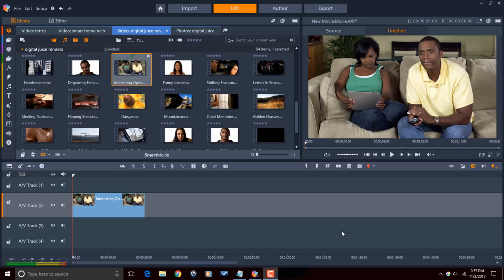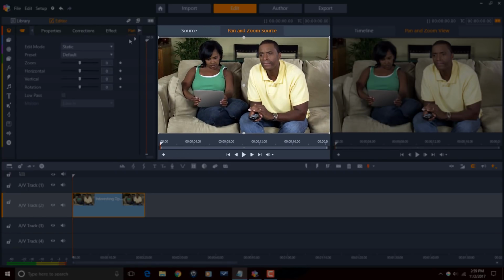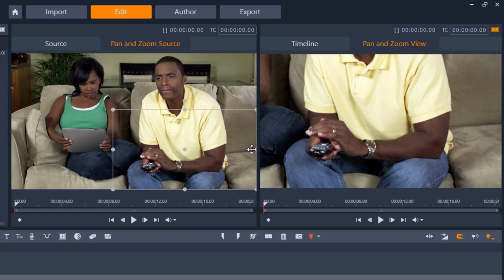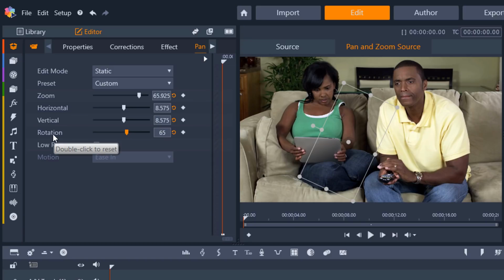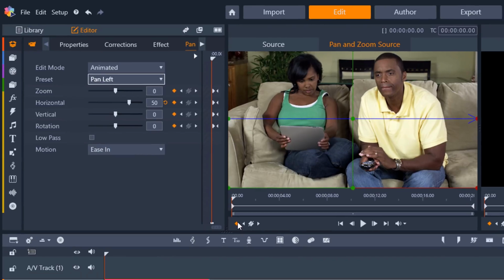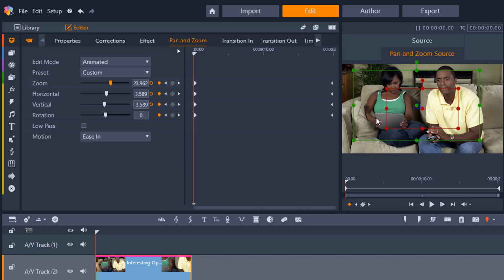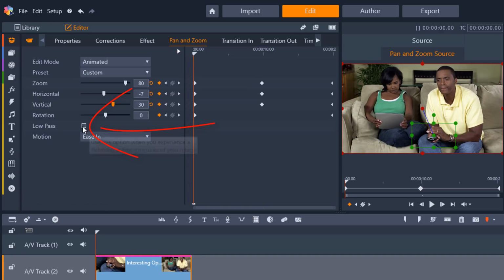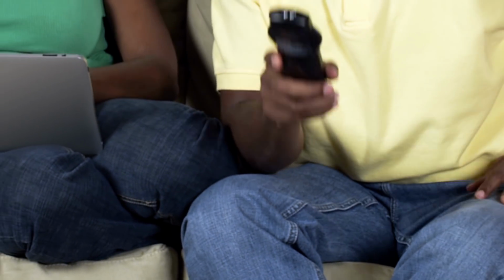Pinnacle Studio 21 Ultimate | Pan and Zoom Tutorial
The Pinnacle Studio 21 Pan and Zoom tutorial. This Pan and Zoom tutorial for Pinnacle Studio 21 will show you how to pan and zoom using keyframes with Pinnacle Studio 21 Ultimate. This complete tutorial from PinnacleStudioPro provides step by step instructions on how to pan and zoom using zoom, horizontal, vertical, and rotation to create motion and move items across the screen or zoom in and zoom out in a video. Panning refers to horizontal movement or the position of a still or video. It can be used to move from one point of emphasis to another, shift across a video or image to create a sense of movement, and more. Zooming refers to a change from close-up to wide shot or wide shot to close-up. The Pan and Zoom feature in Pinnacle Studio 21 controls zoom, position, and rotation. Maliek shows you how to pan and zoom out or zoom in using presets or by creating custom movement. He also shows how to use nodes, sliders, and arrows to dial in the settings you want. This is a great tool for creating movement in your videos and slideshows. Our tutorial helps you learn while having fun so you can improve your videos. The demonstration and tutorial will show you all you need to know to get it up and running quickly.

Support PinnacleStudioPro

FAN MAIL & PRODUCTS:
PinnacleStudioPro.com